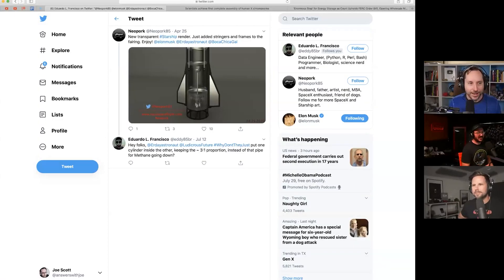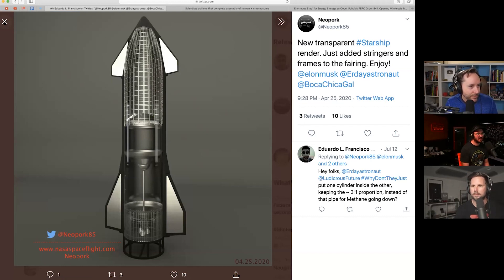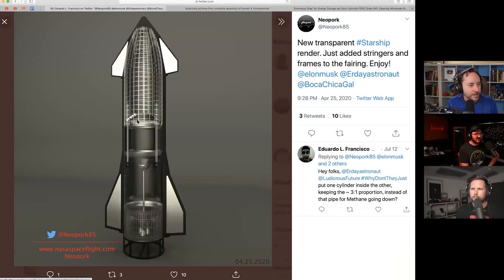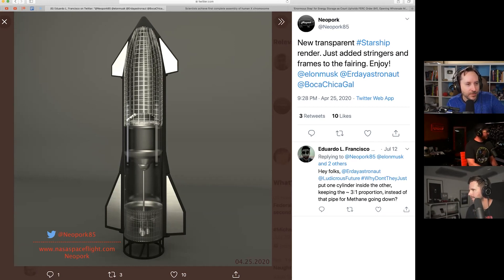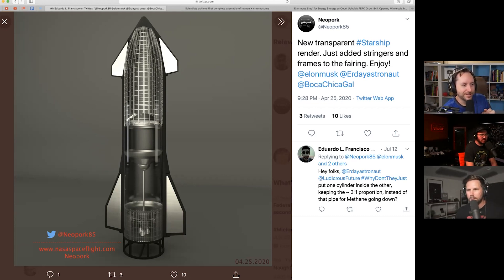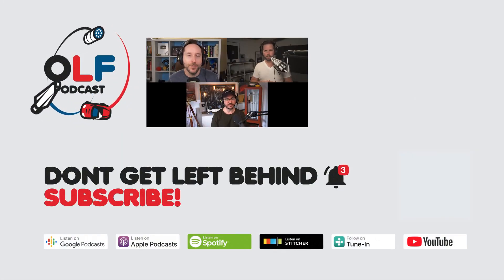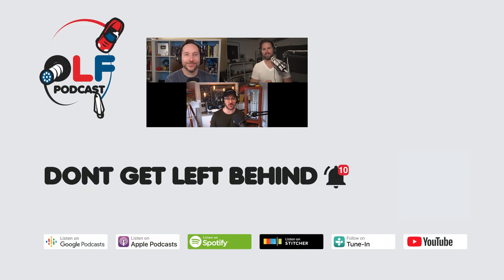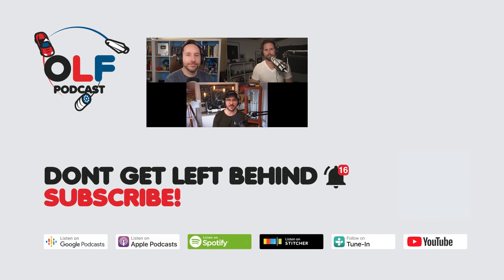Why Doesn't SpaceX Just Shorten Starship? (Highlight Ep 93)